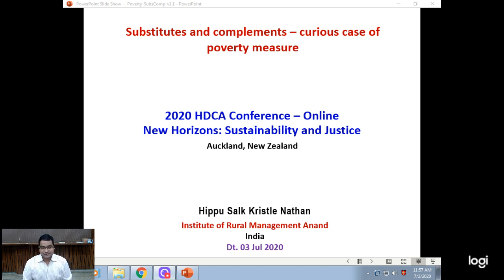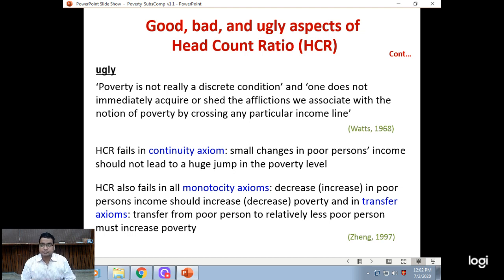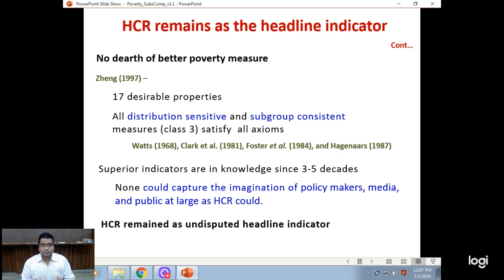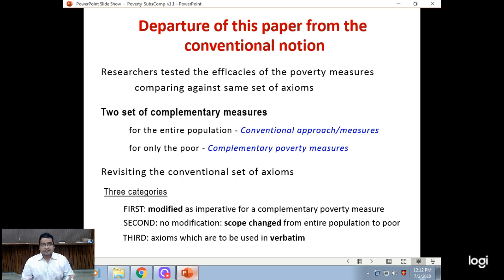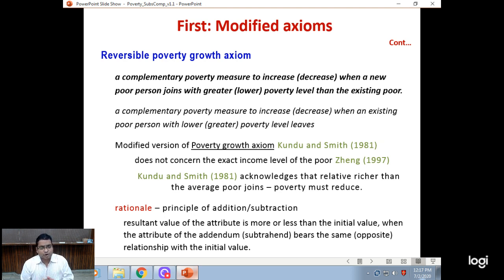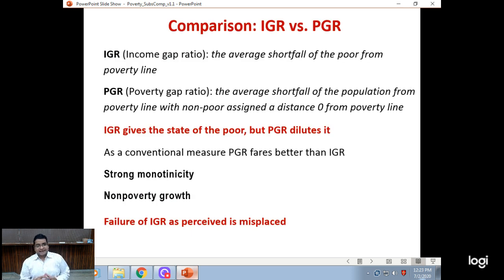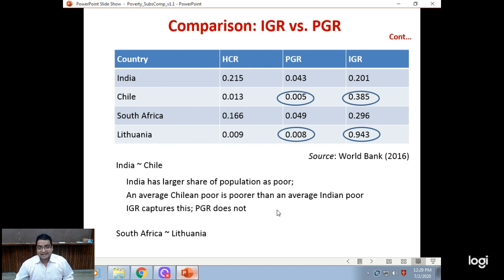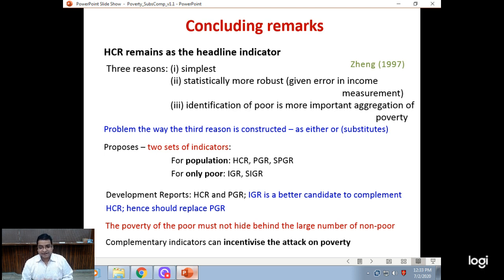Dr Hippu Salk K Nathan @HDCA20Conf on Complementary Poverty Measure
This paper was presented in the pre-recorded session on “Quantitative Measures” at the 2020 Annual Conference of Human Development and Capability Association held at Auckland, New Zealand on July 03, 2020 at 9.00 AM local time. Arguing the limitation of ‘substitution’ approach in indicator literature, the paper proposes properties of complementary poverty measure. These measures are exclusively for the poor and complement the conventional poverty measure. The paper highlights the policy advantages of such measures.